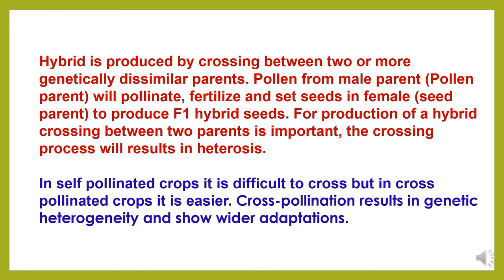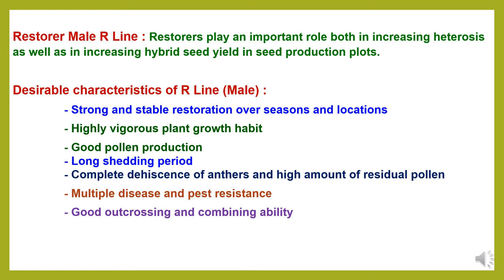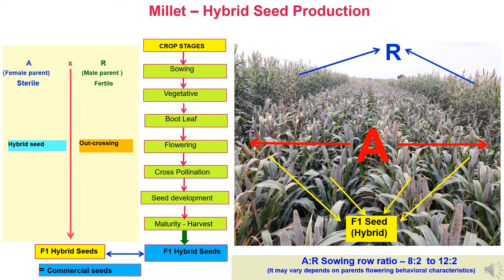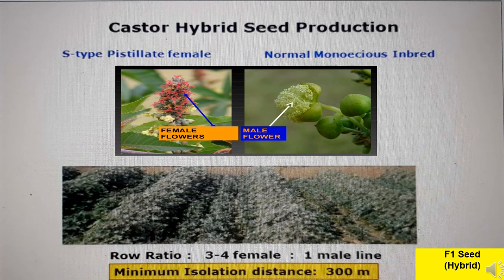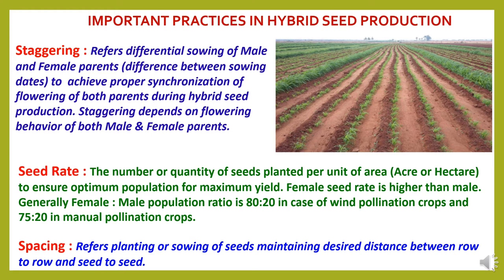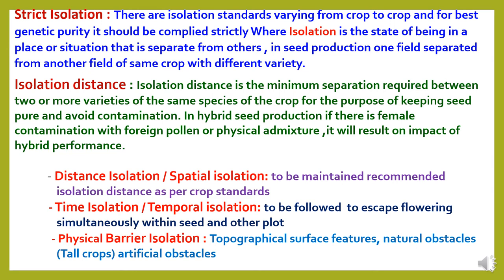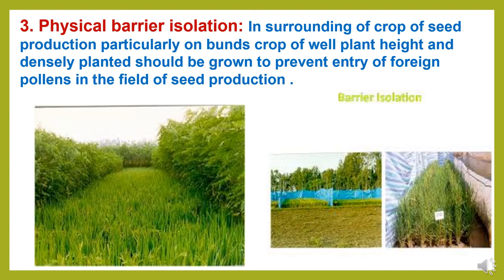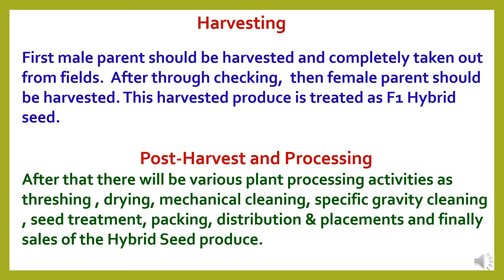HYBRID SEED PRODUCTION BASICS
In this presentation title  “HYBRID SEED PRODUCTION-BASICS” covering various topics as hybrid seed, basics of hybrid seed production, requirement of hybrid seed production, advantages of hybrids, desirable traits of A line and R line, pre-requisites of hybrid seed production, hybrid seed production concept in different crops, important practices in hybrid seed production, staggering, isolation, nicking, synchronization, emasculation, rouging rtc.